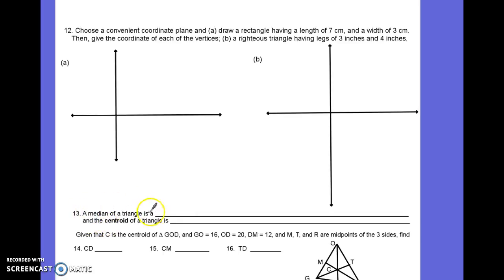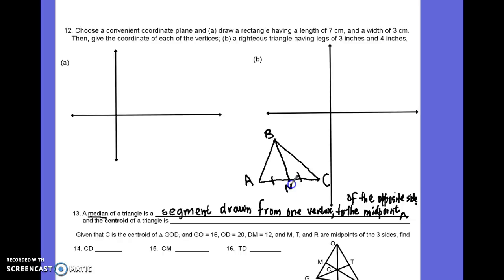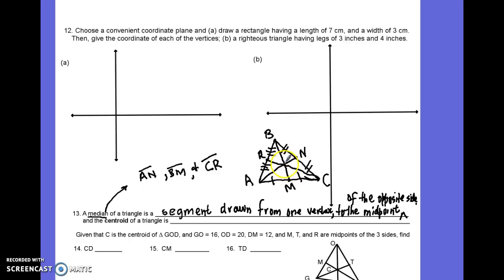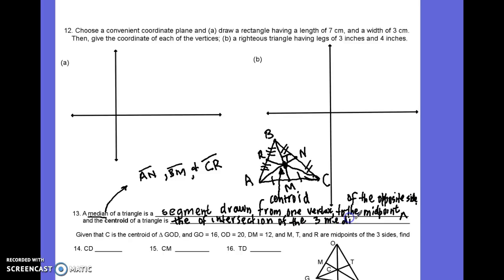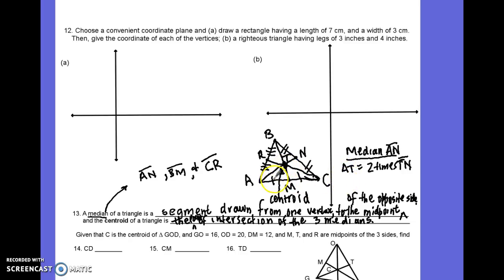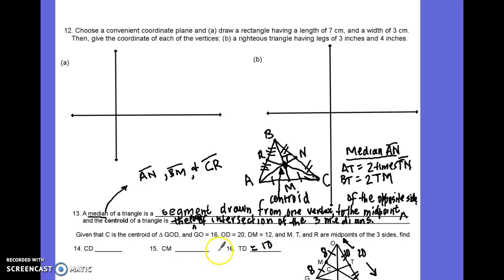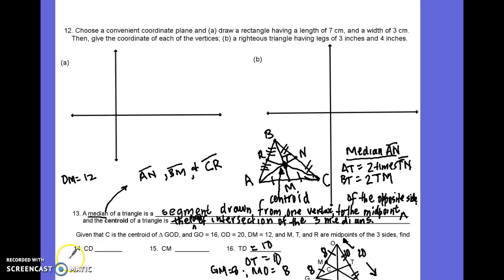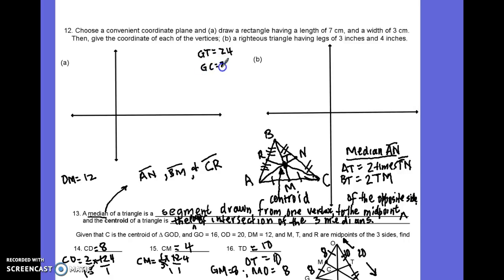Geom prac test(blk.6 & 7)...(5.1-5.4)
prac geom test